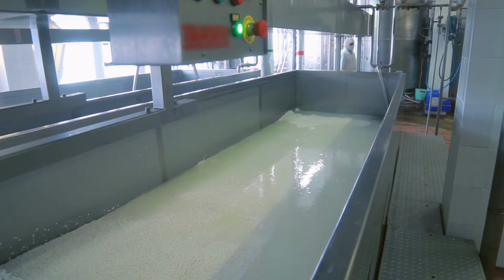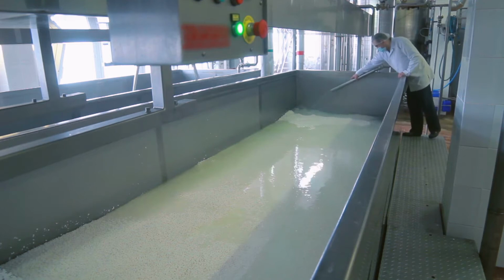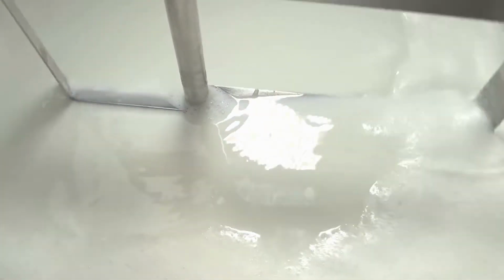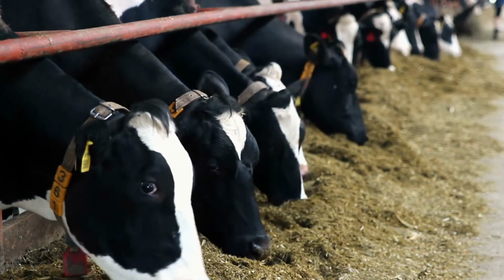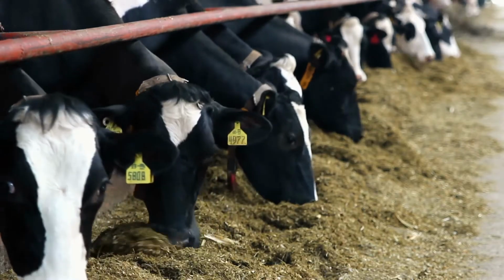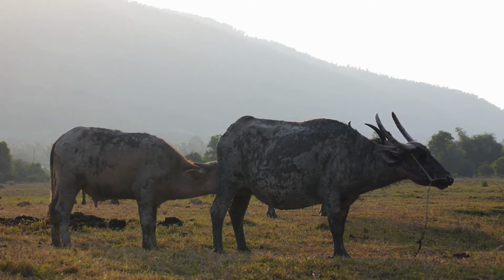The best breeds of cows for milk production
Dairying, branch of agriculture that encompasses the breeding, raising, and utilization of dairy animals, primarily cows, for the production of milk and the various dairy products processed from it.
Milk for human consumption is produced primarily by the cow and the water buffalo. The goat also is an important milk producer in China, India, and other Asian countries and in Egypt. Goat’s milk is also produced in Europe and North America but, compared to cow’s milk, goat’s milk is relatively unimportant. Buffalo’s milk is produced in commercial quantities in some countries, particularly India. Where it is produced, buffalo’s milk is used in the same way as is cow’s milk, and in some areas the community milk supply consists of a mixture of both. This article treats the principles and practices of dairy farming.
Dairy cows are divided into five major breeds: Ayrshire, Brown Swiss, Guernsey, Holstein–Friesian, and Jersey. There are many minor breeds, among them the Red Dane, the Dutch Belted, and the Devon. There are also dual-purpose breeds used to produce milk and meat, notably the Milking Shorthorn and the Red Polled.
Holstein-Friesian (HF), Dairy livestock / cattle, originate from Friesland, a province in the North of the Ne-therlands/Holland, the same province, where Firma Schaap is located and where the family Schaap grew up and still lives. But Holstein Friesian cows nowadays are also known as an American black&white or red&white dairy breed. Holstein Friesian livestock is especially good in producing milk, the Holstein heifers / cattle are not fat, have a skinny appearance (dairy type). Also, the Holstein cow has almost no musculation. The dairy cattle from Friesland are called Friesian Holstein, they are smaller than the Holstein-Friesians but are more musculated. In the Netherlands, we also have the Maas-Rijn-IJssel (MRIJ) race, this race and the Friesian Holstein breed have higher butterfat and protein percentages but the Holstein Friesian cow produ-ces more milk, she reaches higher milk lactations.
In the early days, The Friesian and Batavian livestock / cattle were crossed, and from this the Holstein Frie-sian cow is the result which grew out to be a fantastic milking breed. Dairy livestock from The Netherlands have been very popular all over the world during the 19th century because of their high milk production. Hol-stein cattle / livestock were exported to the United States where breeders continued to breed with these Dutch cows. Here they were named Holstein-Friesian. Holstein Friesians ( or just short called : „Holsteins“ in North America, whereas in the UK they call them Friesians ) did not only exist in the province of Friesland, but also in in the Dutch provinces of North Holland, Schleswig-Holstein in Northern Germany and Jutland, Denmark. Holstein Friesian is a dairy breed known as the highest milk producing cows in the world.
In The Netherlands / Holland the best available feed for the livestock / cattle was grass.
That is why they bred dairy livestock /cattle that function best and produce well on this nourriture.
As the need for milk in America and South America was growing, they started to buy Holstein livestock / cattle from The Netherlands.They continued breeding Holsteins, especially for milk production.
In Europe both milk and meat was a breeding purpose. But after a lot of Holstein Friesian cattle / livestock in Europe died because of diseases the European farmers re-imported Holstein animals from America again. Descendants from these Dutch cows returned to The Netherlands, because in the mean time the American variant produced more milk than the Dutch cattle breeds MRIJ and Friesian Holstein. And now the Holstein-Friesian is the most important breed of cows in The Netherlands.
The difference between America and Europe is that in America the Holstein is bred especially to produce milk. „The Friesian“ is the breed that was bred for both dairy and beef and the Holsteins from America crossed with the Friesians from Europe are called the Holstein Friesian.
Today, the Holstein Friesian dairy livestock, in Holland / The Netherlands, is the most efficient producing Holstein in the world. High fat 4.2% and protein 3.2 % percentage, with average lactation of 8800 kg, ma-kes this Holstein Friesian from Holland an interesting investment for dairy farms world wide. Compared to other countries, the Holstein Friesian from Holland is very strong heifer, with a lifetime milkproduction of 30.000kg and anaverage of 3.5 lactation per lifetime.